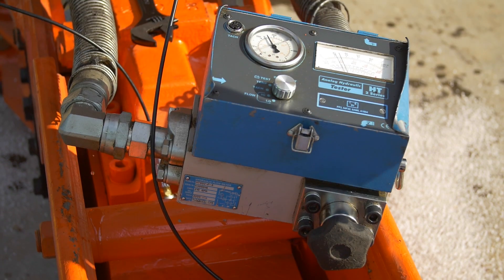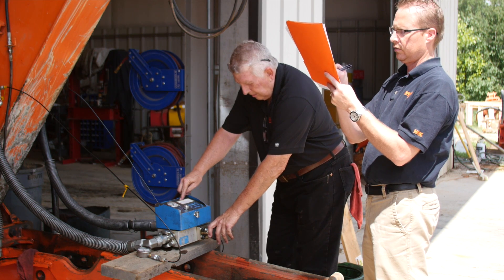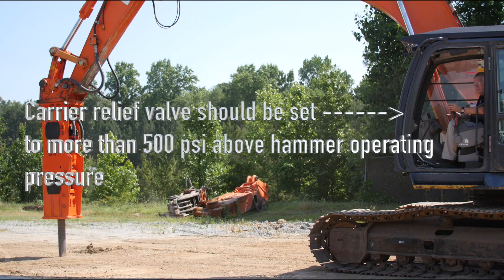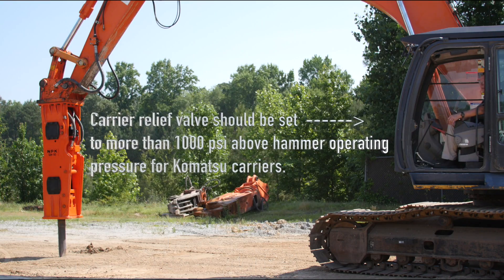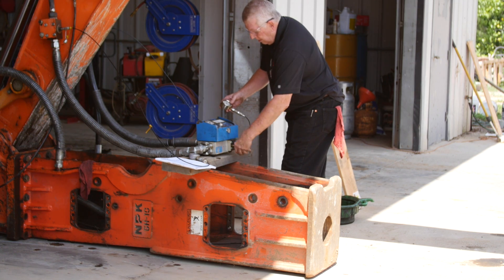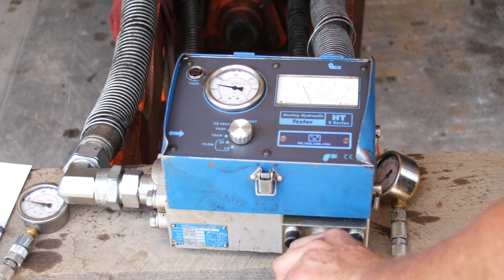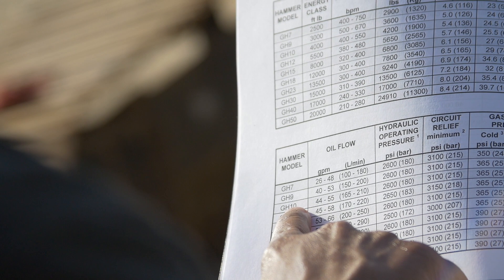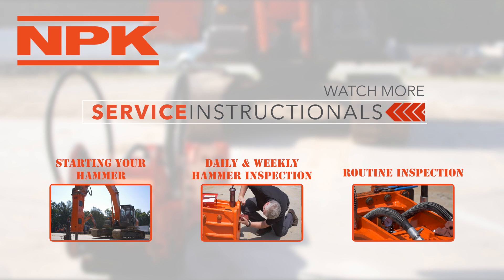Carrier Setup - NPK Hydraulic Hammer Service Instructional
This service instructional provides the steps needed to make sure your carrier is properly set up to ensure maximum hammer performance.  For more information about NPK hydraulic hammers or any other NPK product, visit our